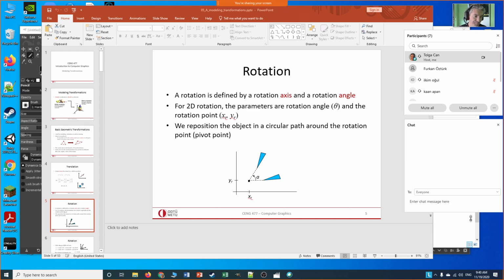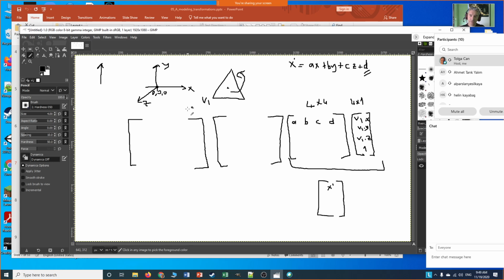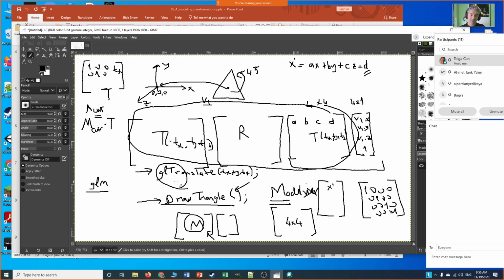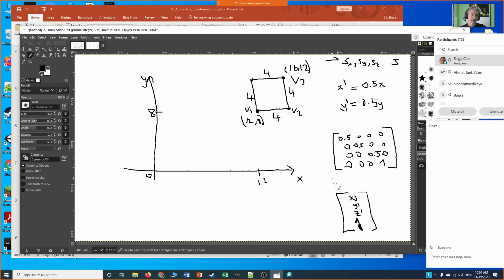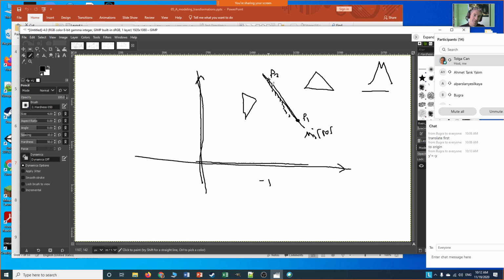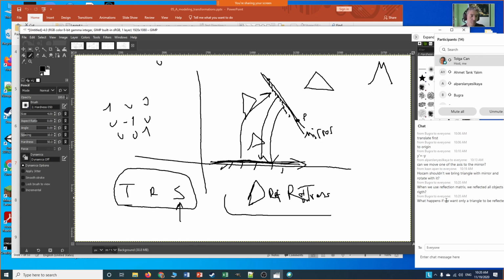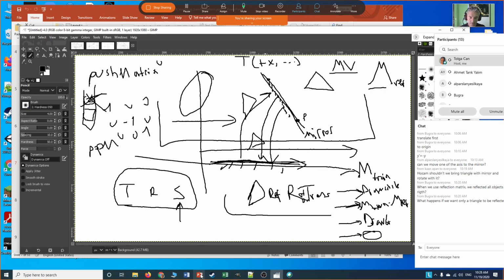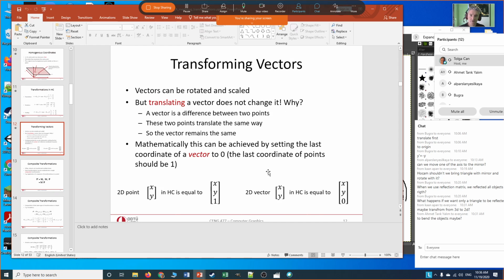CENG477 Section 2 November 19 Part 1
The chat transcript of this session is below:

November 19, 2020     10:06 AM     from Bugra to everyone: translate first

November 19, 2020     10:06 AM     from Bugra to everyone: to origin

November 19, 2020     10:10 AM     from Bugra to everyone: y'=-y

November 19, 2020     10:13 AM     from alparslanyesilkaya to everyone: can we move one of the axis to the mirror?

November 19, 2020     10:19 AM     from kaan apan to everyone: Hocam shouldn't we bring triangle with mirror and rotate with it?

November 19, 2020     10:20 AM     from Bugra to everyone: When we use reflection matrix, we reflected all objects rigth?

November 19, 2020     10:20 AM     from Bugra to everyone: What happens if we want only a triangle to be reflected

November 19, 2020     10:31 AM     from kaan apan to everyone: maybe transfrom from 3d to 2d?

November 19, 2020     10:31 AM     from Ahmet Tarık Yalım to everyone: to bend the objects maybe?